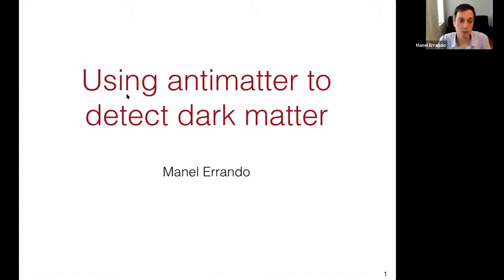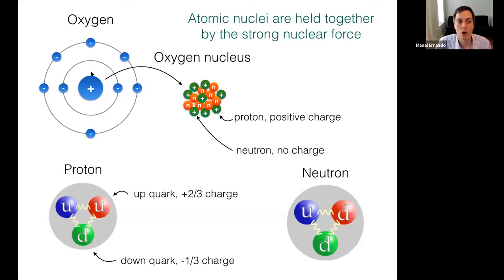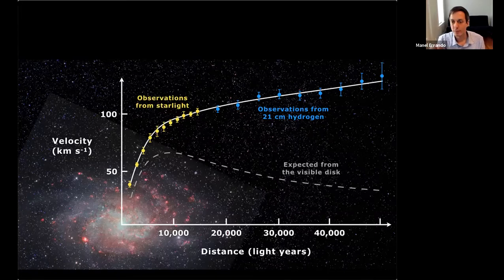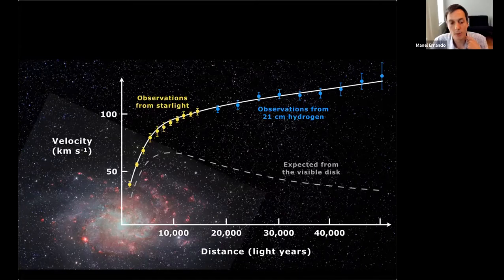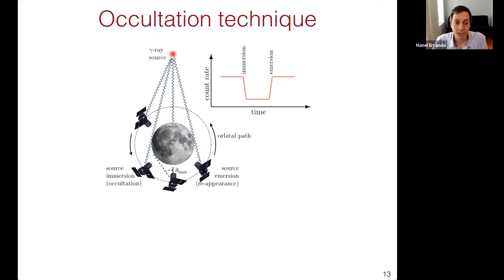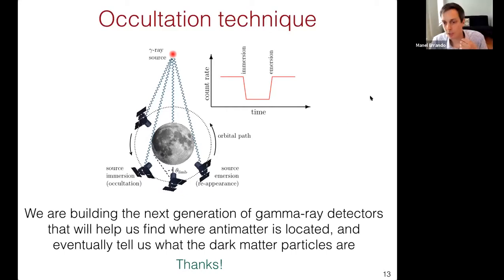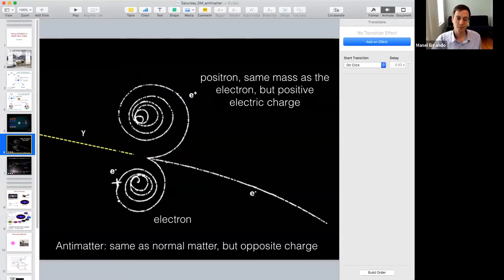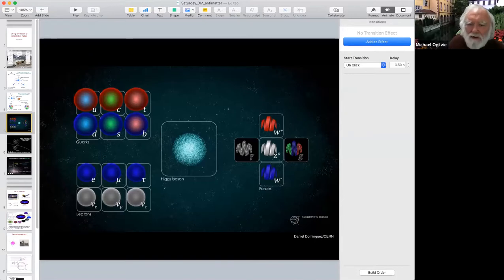Using Antimatter to Find Dark Matter - April 24, 2021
Manel Errando from Washington University in St. Louis presented this Saturday Science Lecture.

There is still a lot we don't know about the world around us. All the elementary particles we know (electrons, photons, the quarks that form atomic nuclei, neutrinos, etc.), combined in every possible way allowed by the laws of physics, only make up about 20% of the total mass of the Universe. What is the other 80% of the Universe made of? We don't know, but observations of spiral galaxies and the discovery of cosmic gravitational lenses tell us that this additional mass is there even though our telescopes do not see it. Hence the name: dark matter. In this talk we will summarize the Standard Model of particle physics and review a few key astronomical observations that provide evidence for dark matter. Even though dark matter is essentially dark and therefore difficult to observe, it is possible that it leaves a faint trail of positrons, the anti-particle of the electron, that we could detect with the next generation of gamma-ray observatories.